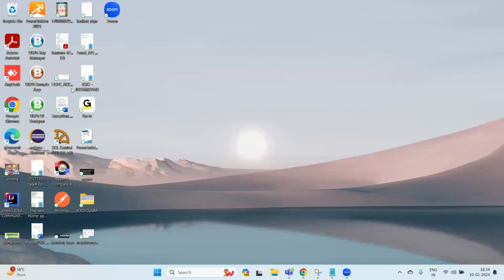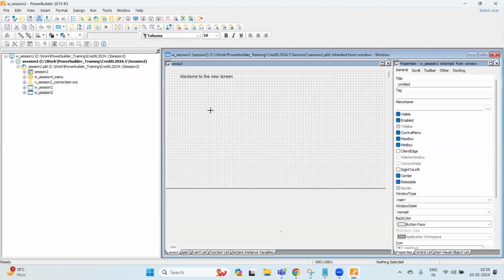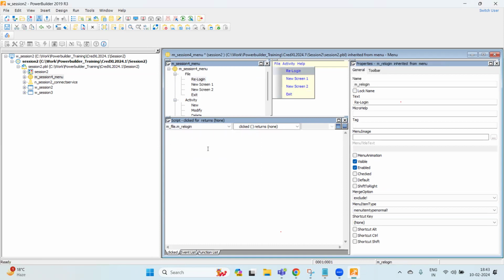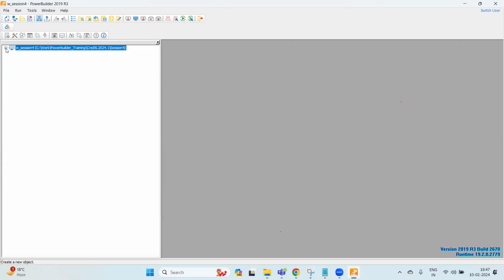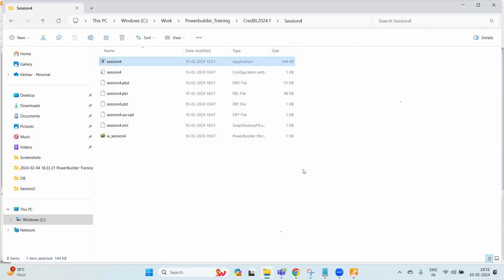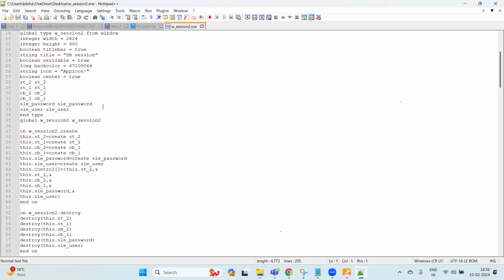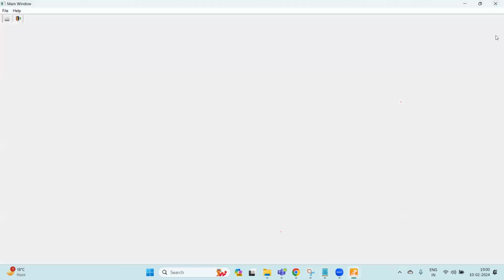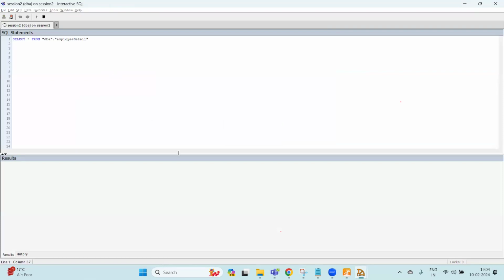Power Builder IDE R3 2019 Day 04 Session 01 (English) (By Keshav Sharma sir)